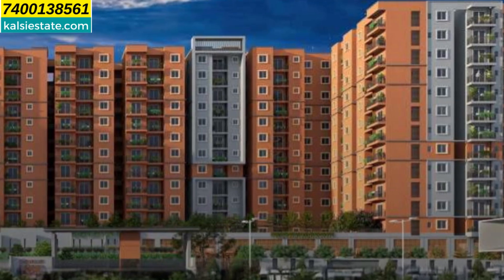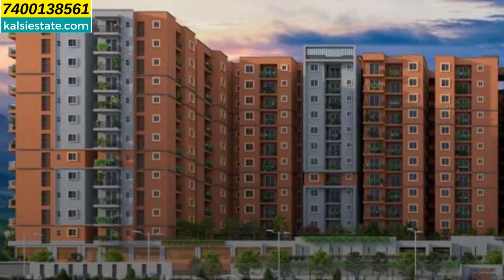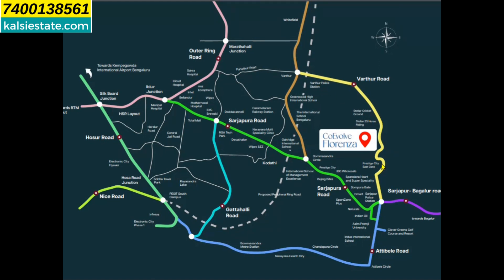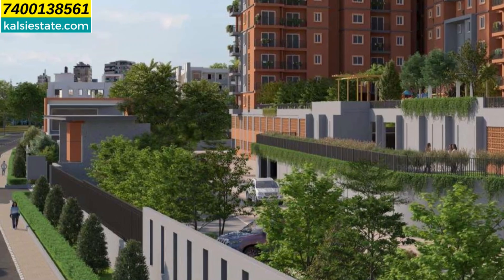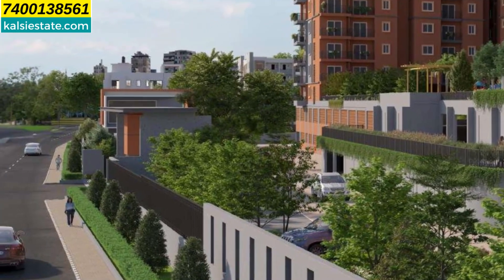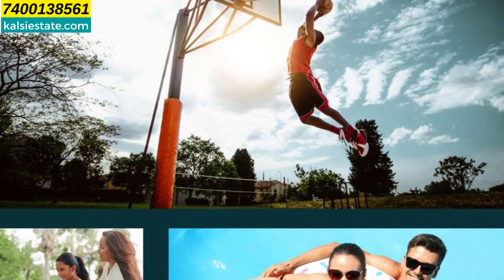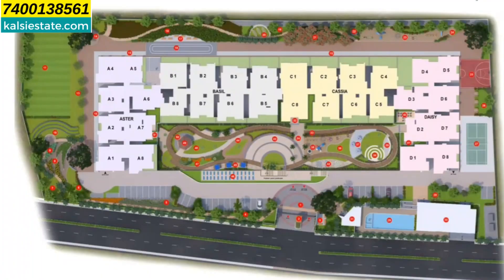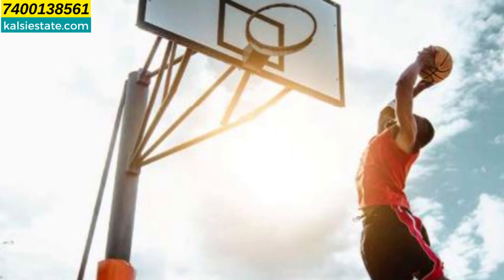CoEvolve Florenza at Sarjapur Bangalore Spacious 2 & 3 BHK Flats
PRM/KA/RERA/1251/308/PR/171023/006333
"Coevolve Florenza" by Coevolve Developers, located at Sarjapur Road in Bangalore, is a residential haven that redefines the concept of contemporary living. This exquisite project offers spacious 2 and 3 BHK flats, providing residents with a harmonious blend of comfort, luxury, and functionality.

Nestled in the vibrant locality of Sarjapur Road, Coevolve Florenza stands out as a testament to thoughtful design and meticulous craftsmanship. The architecture is characterized by its modern aesthetic, ensuring a stylish and timeless appeal. The living spaces are intelligently designed to maximize natural light and ventilation, creating an atmosphere of openness and tranquility.

Residents of Coevolve Florenza can indulge in the luxury of spacious interiors, where each room is crafted with precision and attention to detail. The 2 and 3 BHK flats are generously proportioned, offering ample room for relaxation, entertainment, and daily activities. The interiors are adorned with high-quality finishes, fixtures, and fittings, reflecting a commitment to superior quality and aesthetics.

The project also boasts a range of amenities that enhance the overall lifestyle experience. From well-equipped fitness centers to lush green landscapes and recreational spaces, Coevolve Florenza ensures that residents have access to a holistic living environment. The strategic location on Sarjapur Road further adds to the project's allure, providing easy connectivity to key areas of Bangalore.

Coevolve Developers, known for their commitment to sustainability and eco-friendly practices, has infused Coevolve Florenza with green initiatives. The development incorporates eco-sensitive features, making it an ideal choice for those who value a sustainable and environmentally conscious lifestyle.

In essence, Coevolve Florenza at Sarjapur Road, Bangalore, is not just a residential complex; it is a manifestation of modern living where space, luxury, and eco-consciousness coalesce to create a home that truly evolves with the needs and aspirations of its residents.

kalsi estate is a real estate firm for property updates. All the images shown in videos are artistic impression and are not actual images, same as brochure shown in developers office. My videos  keeps you update for new launch or underconstruction  properties in mumbai and  pune, with 99 % accuracy every time new project is launched and more details study on project to give you right information needed.
 From 1/7/2023 every video Rera Number is mentioned in description, as per Rera rule implemented on date.
Bitcoin, crypto, stock market or property where to invest your money is a challenge.